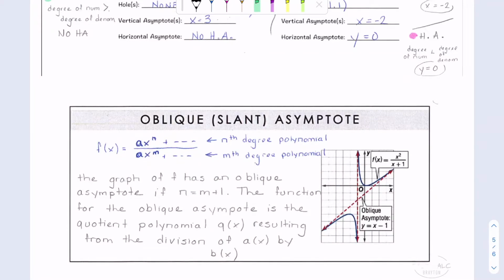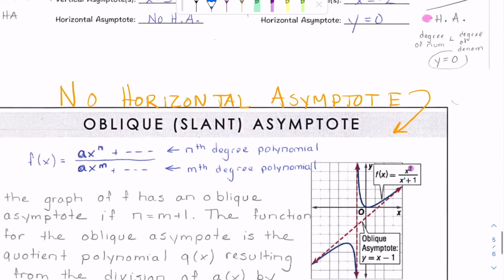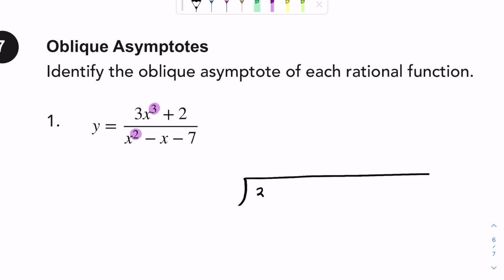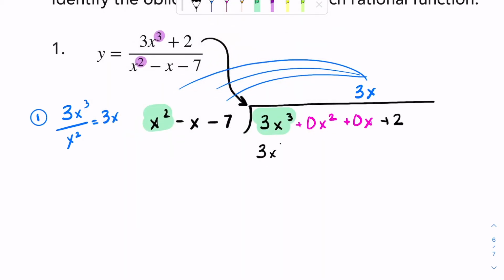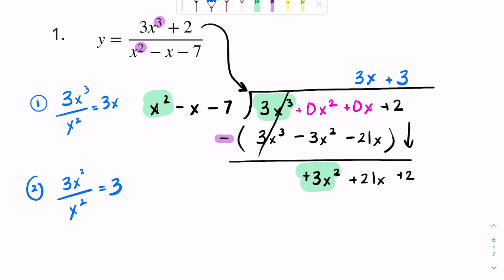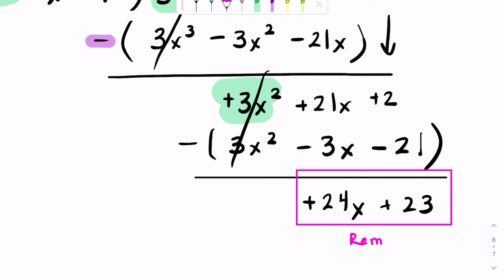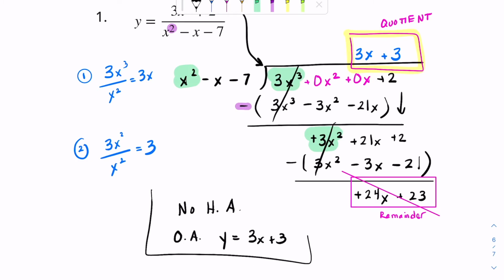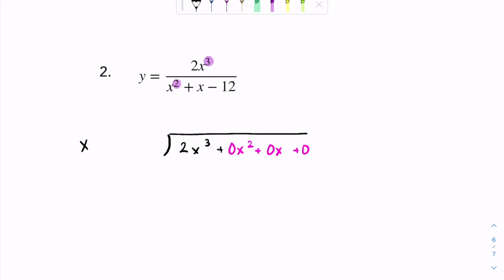PC U5 L1 Notes B